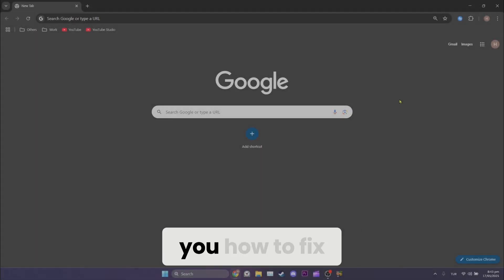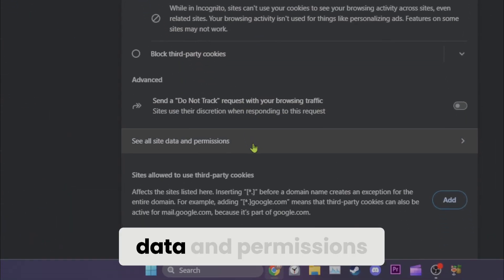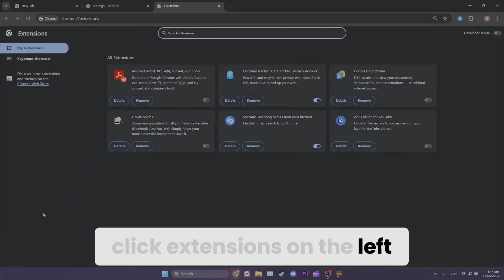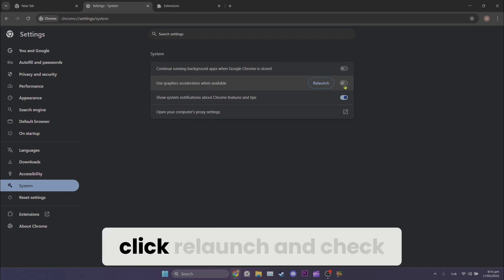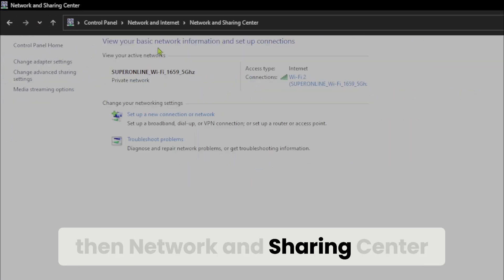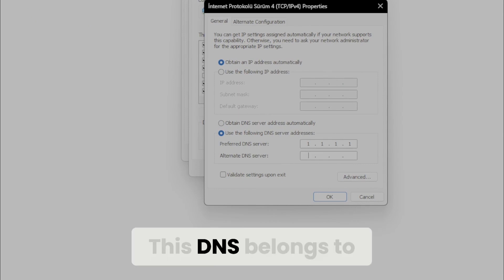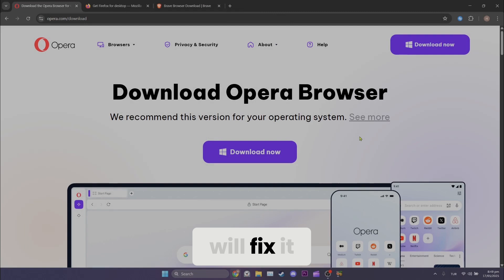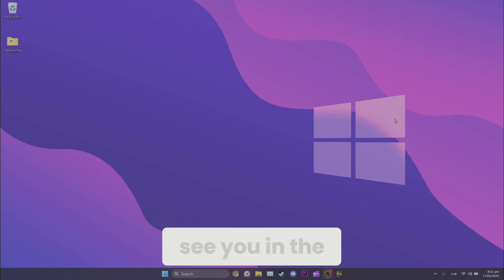How to Fix Youtube Not Loading on Chrome | Fix Youtube Videos Not Playing on Chrome Problem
Here's how to fix Youtube not working on chrome. This problem is searched as why is Youtube not loading on chrome and Youtube videos not playing chrome. In this video I showed you how to fix Youtube not opening on Chrome.

Video Parts:
00:00 How to Fix Youtube Not Loading on Chrome
00:10 Solution 1
01:14 Solution 2
02:02 Solution 3
02:20 Ending & Outro